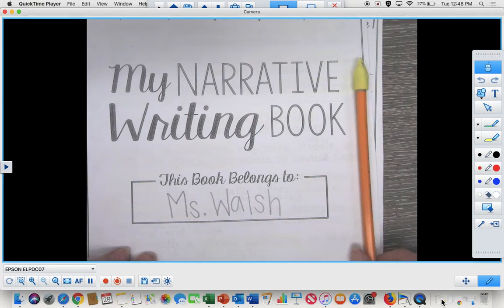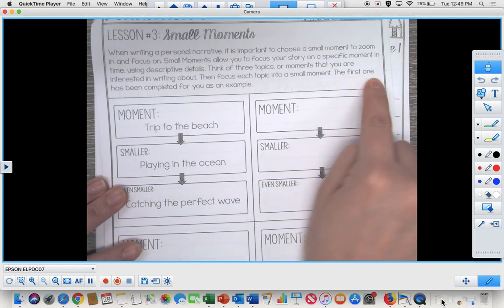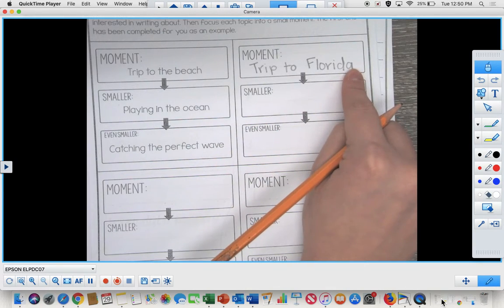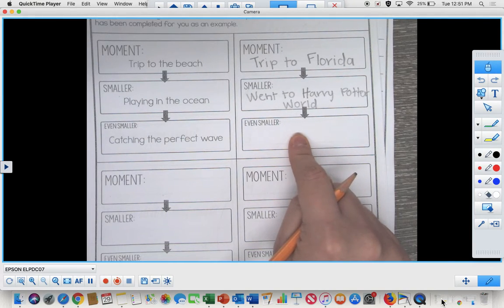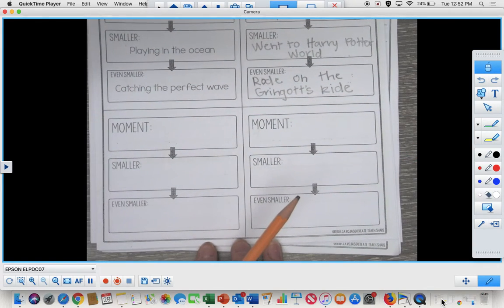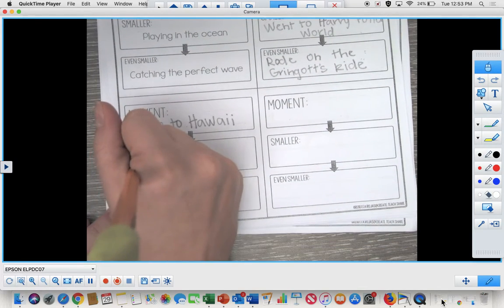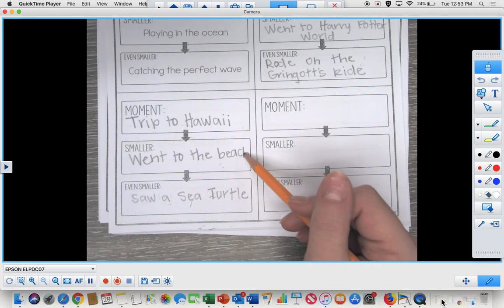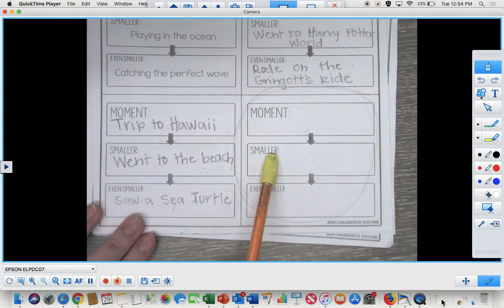Personal Narrative Lesson 3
In this video, we go over Lesson 3 of our Personal Narrative writing. Lesson 2 was completed previously during Zoom.